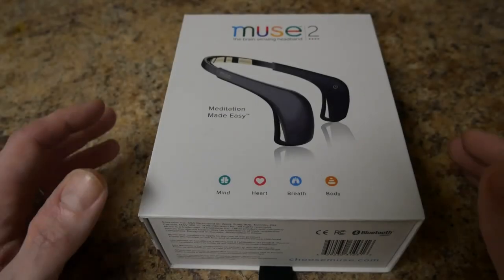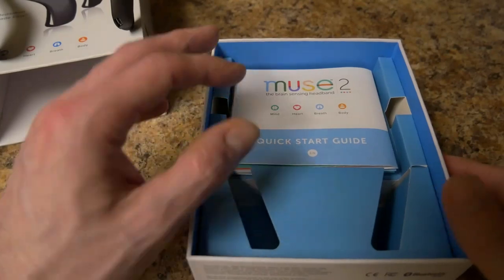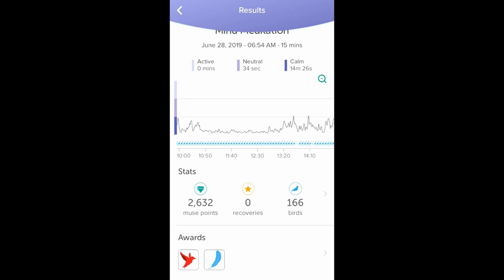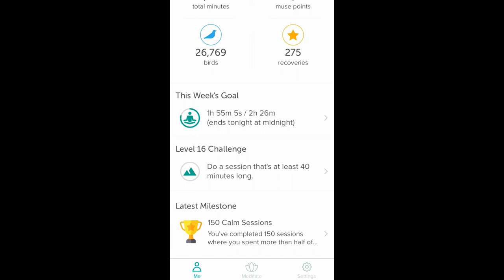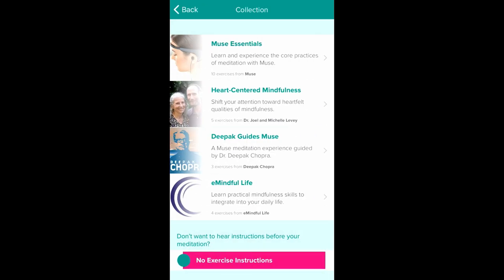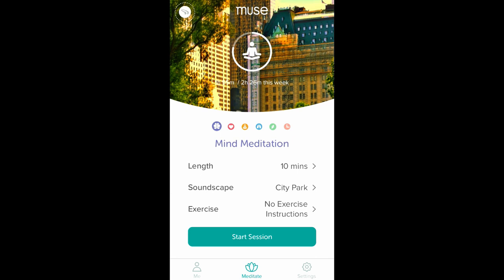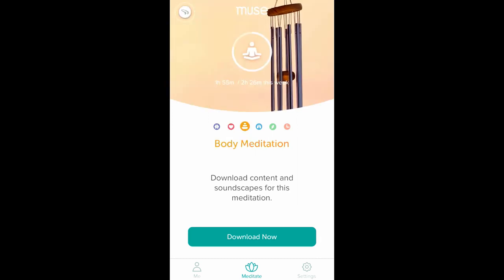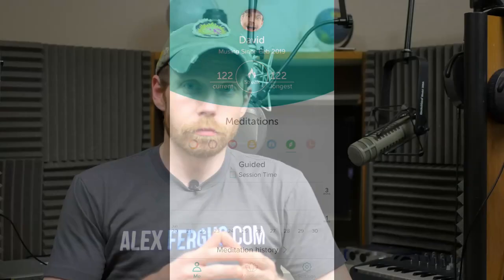Muse Headband Review After 114 Meditation Sessions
Comprehensive Review of the Muse 2 Meditation Headband. to save on your muse if you use code ALEXFERGUS

To save 15% on your Muse headband by using code ALEXFERGUS and while ordering through this